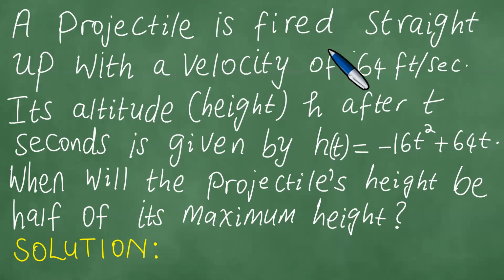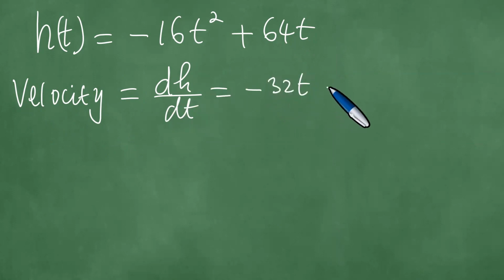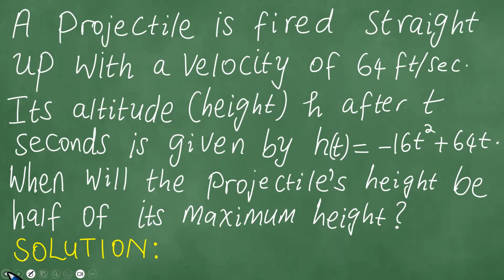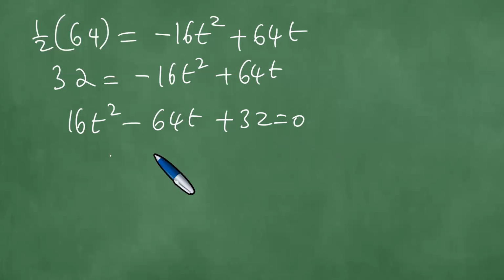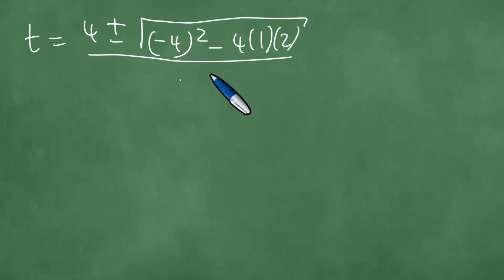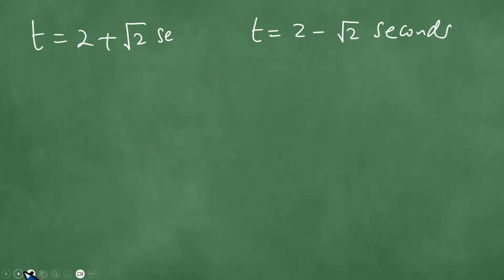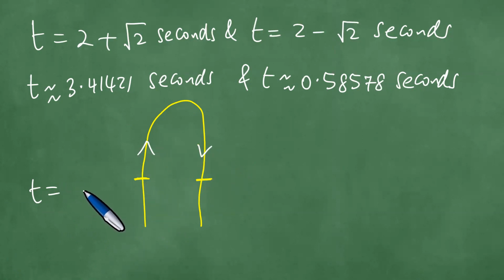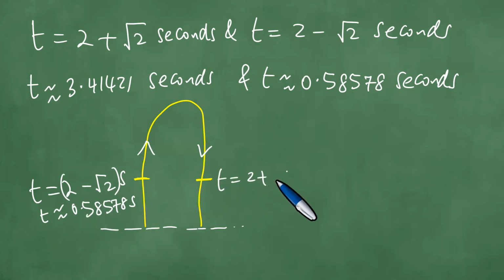Word Problem. A projectile is fired straight up with a velocity of 64ft/sec.. It's altitude (height)